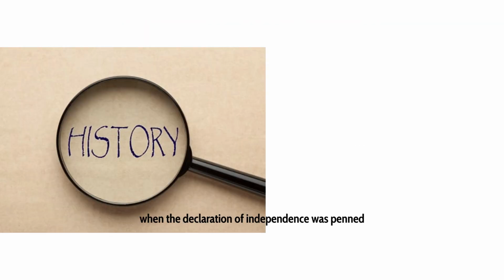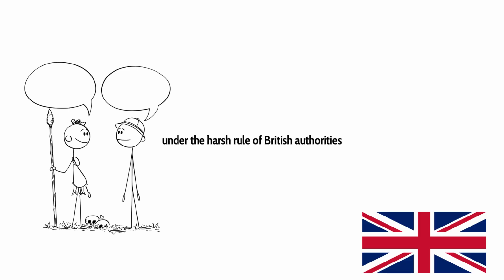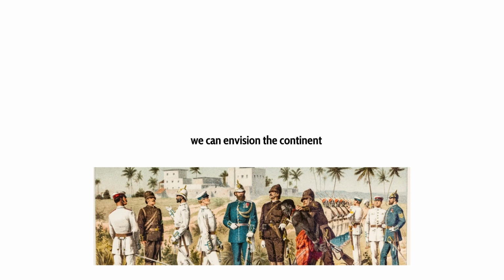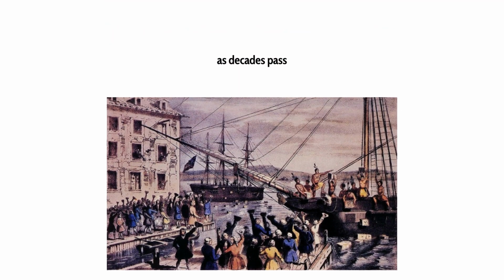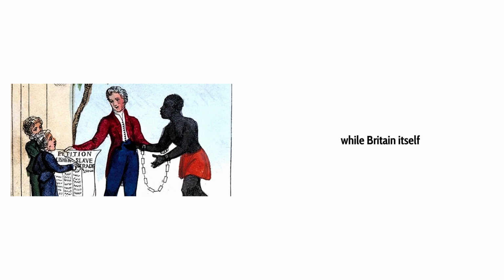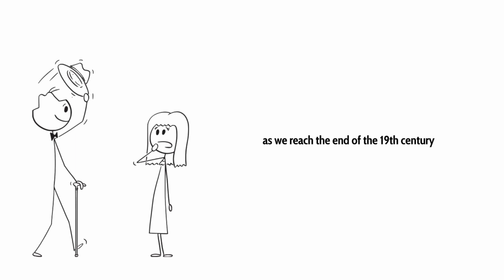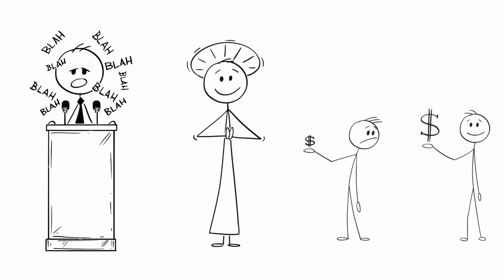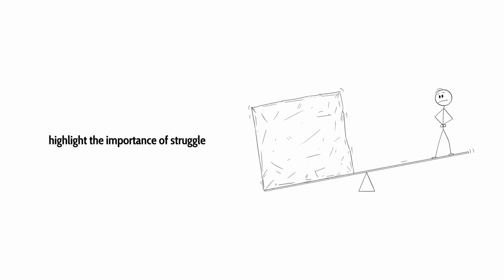What If the American Revolution Never Happened? | Alternate History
What If the American Revolution Never Happened? | Alternate History. Imagine a world where the American Revolution never succeeded, and the British Empire continued to rule over the American colonies.

In this video, we delve into an alternate history to uncover:

- How British rule would have shaped American society, politics, and culture.
- The fate of key historical figures like George Washington, Thomas Jefferson, and Benjamin Franklin under continued British control.
- Potential economic and political alliances between British America and other nations.
- The everyday lives of Americans under extended British governance.
- The ripple effects on global independence movements without a successful American Revolution.

We bring this alternate history to life, exploring how dramatically different our world might have been. Join us on this thought-provoking journey through an America that never won its independence.